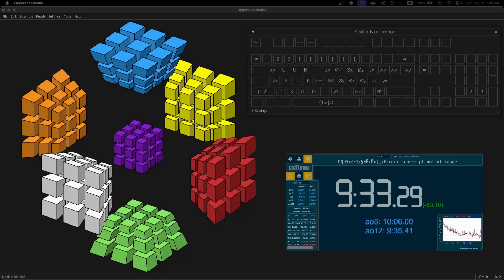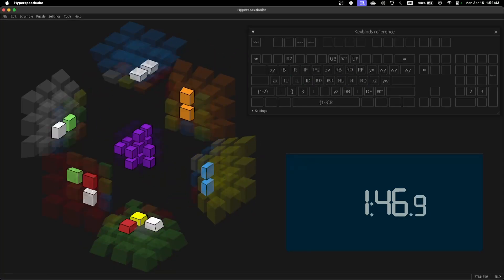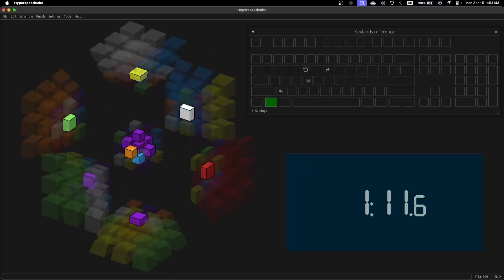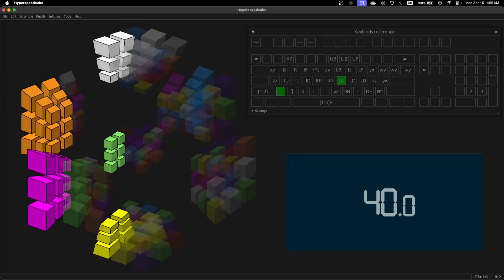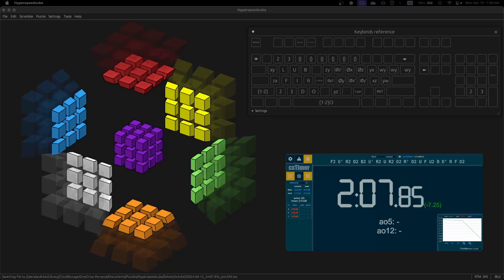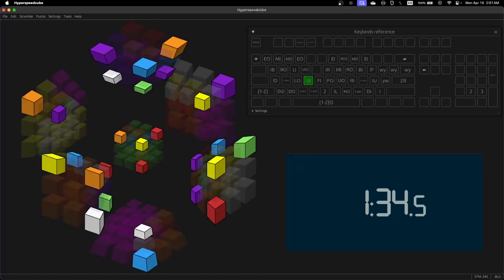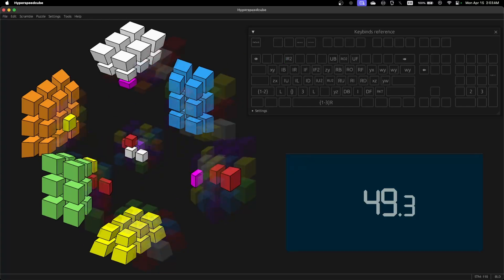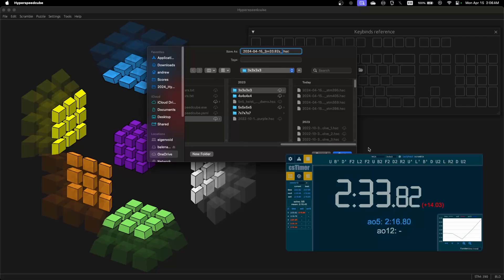4D 3x3x3x3 Rubik's Cube Ao5 2:16.80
At the time of recording, this was a world record.

Done using Hyperspeedcube at 05:50 UTC on 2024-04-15 live on the Hypercubers Discord server.

Times:
2:15.52
2:15.10
(2:07.85)
2:19.79
(2:33.82)

Excluding the best and worst, the average of the remaining three is 2:16.80.

This solve does NOT use macros (pre-coded sequences of moves). It DOES use:
- piece filters, to hide pieces at certain times
- keybindings (one move per keypress)
- 3 sets of keybindings, with buttons to switch between them